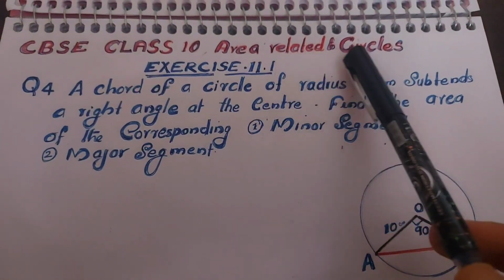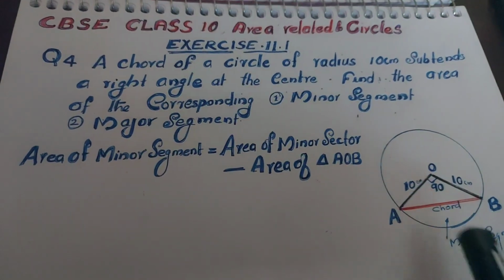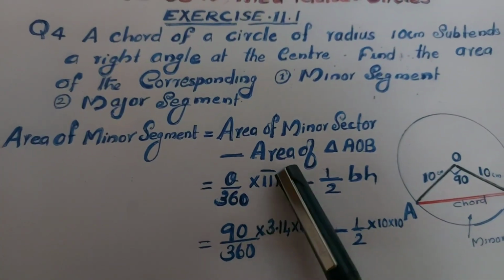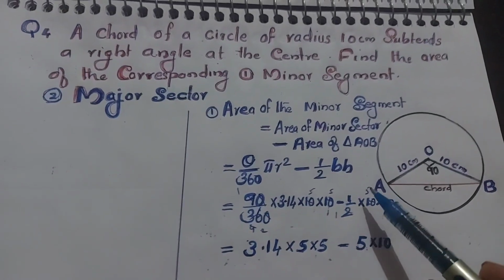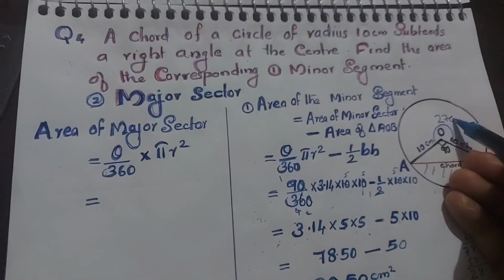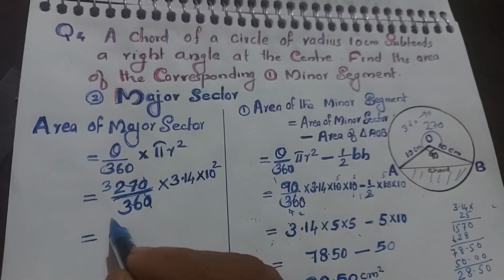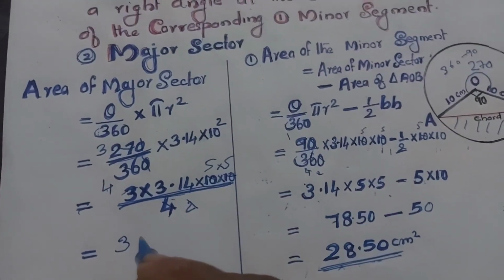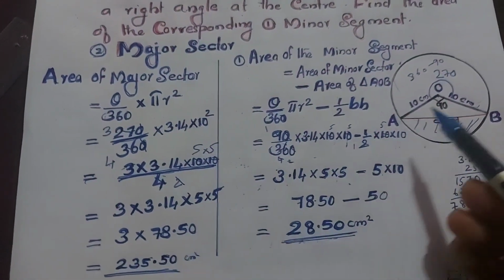CBSE / NCERT CLASS 10 MATHS | Area Related to CIRCLES | EXERCISE 11.1 | Question & Answer Q4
TPG Maths